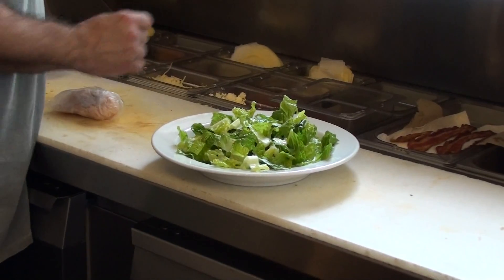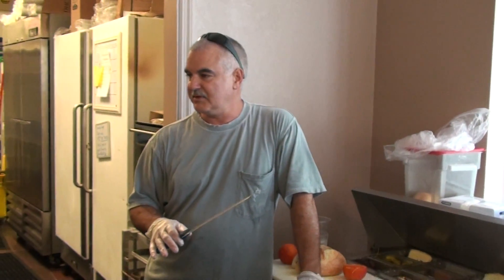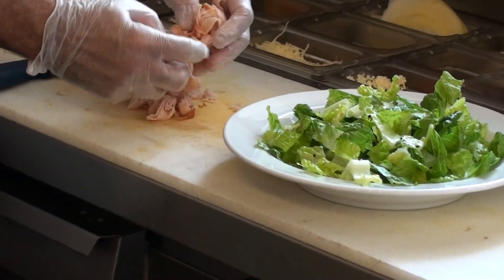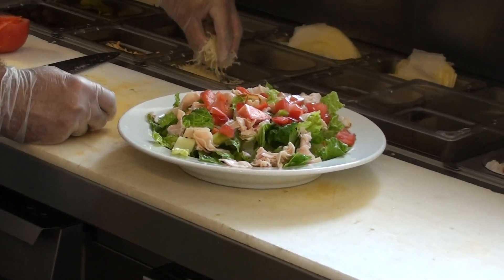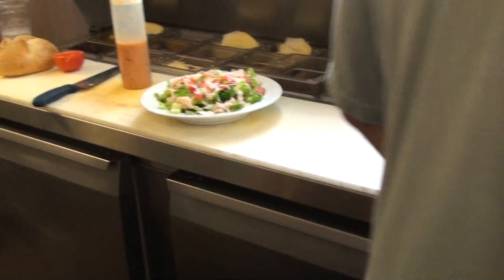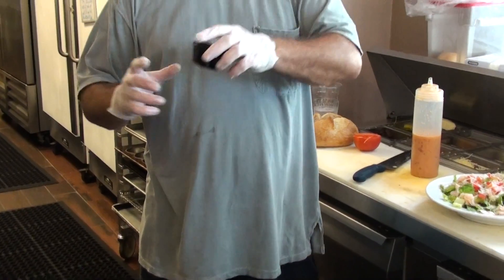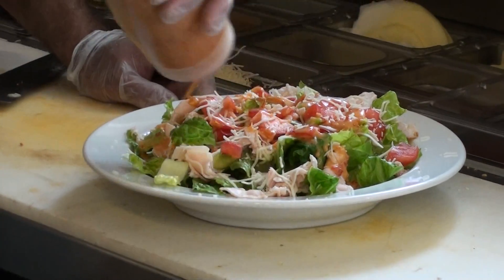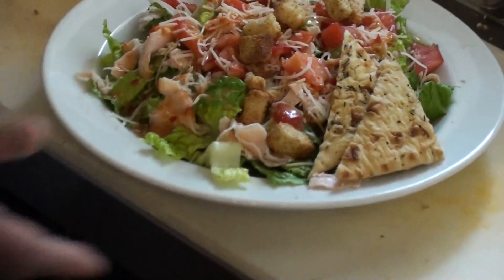17 Chili Lime Turkey Salad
Chili Lime Turkey Salad